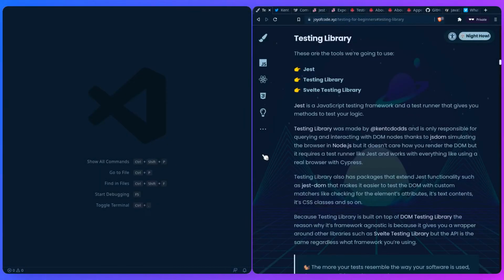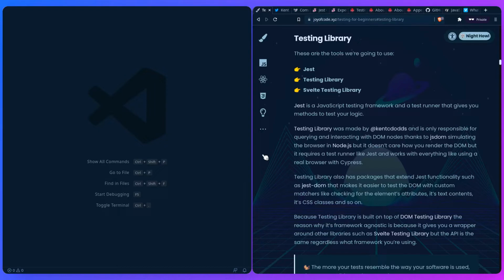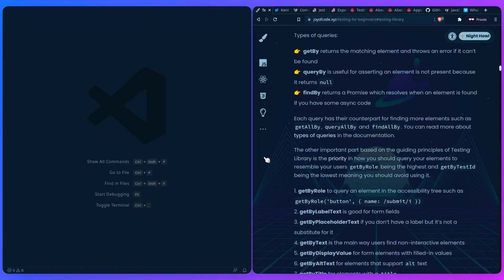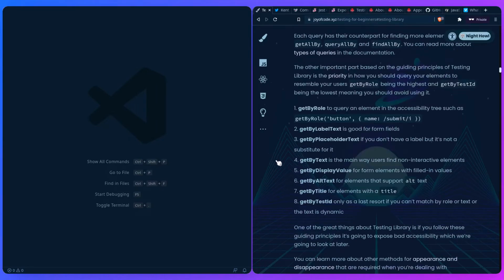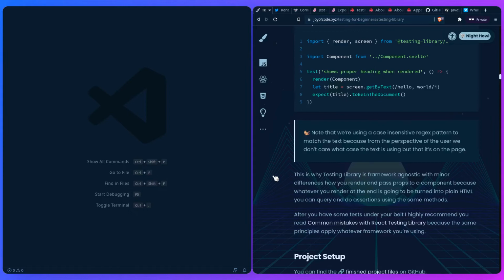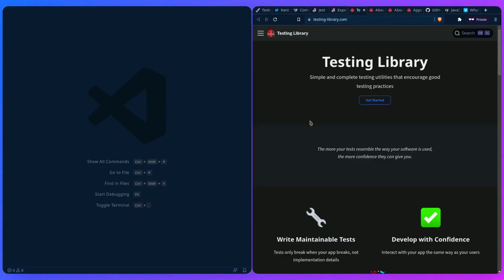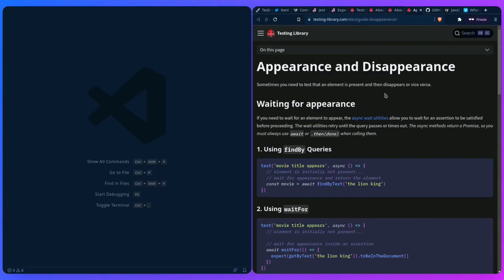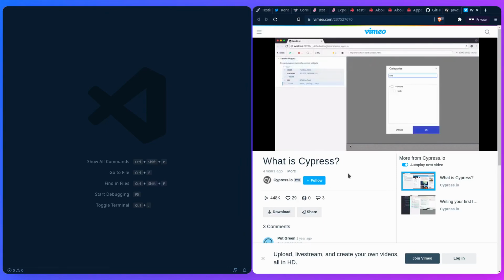Testing For Beginners #4 - Testing Library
In this video I talk about tools we use for testing.